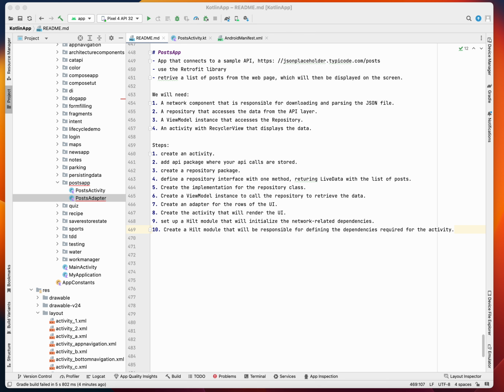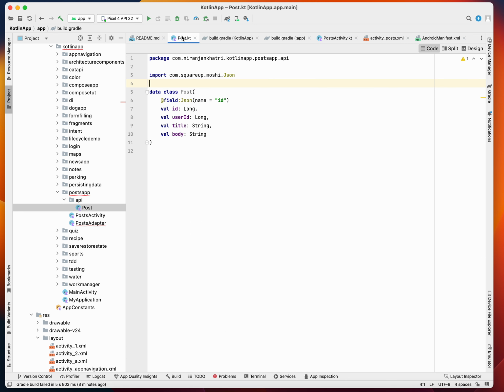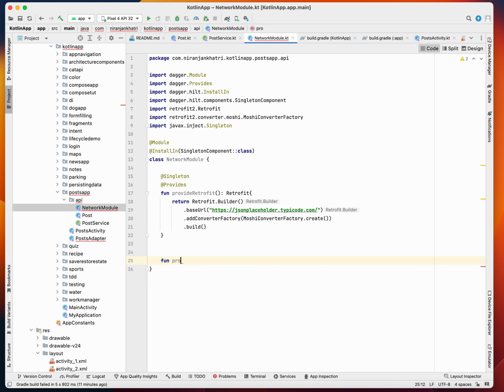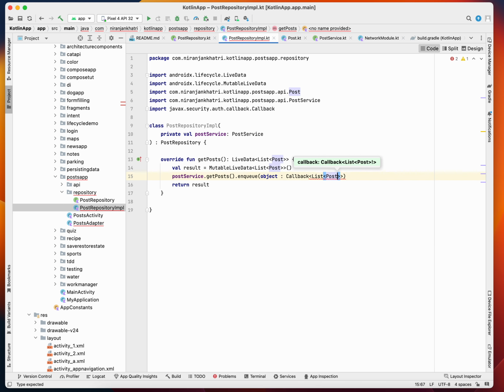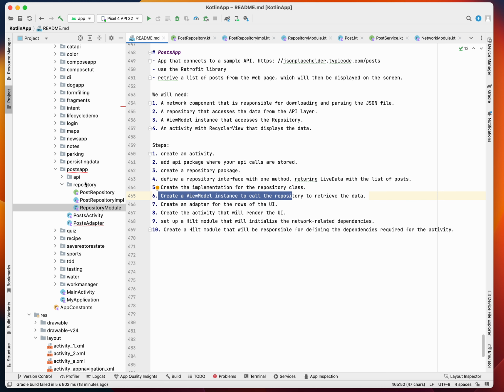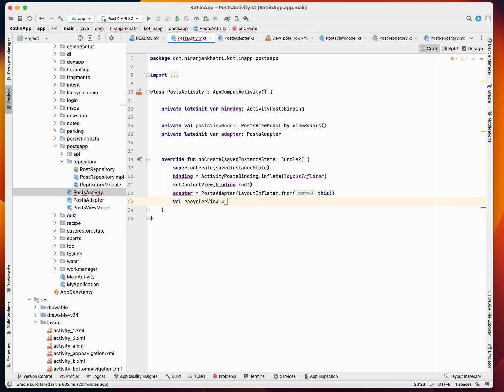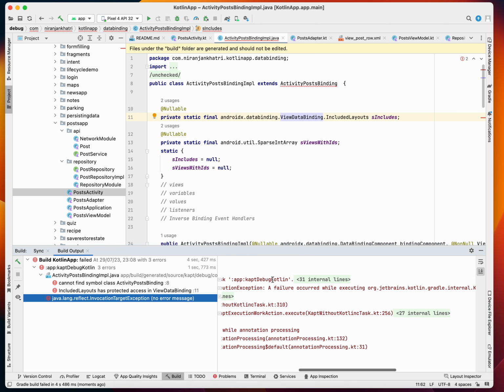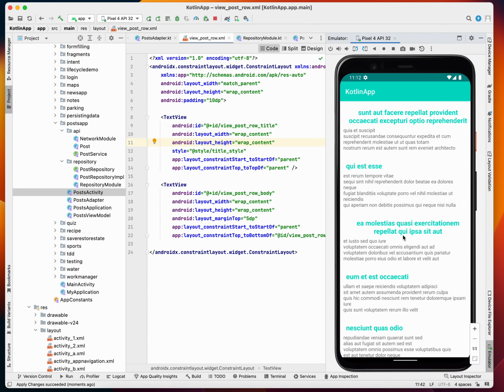Building a entire app using Hilt from bottom up